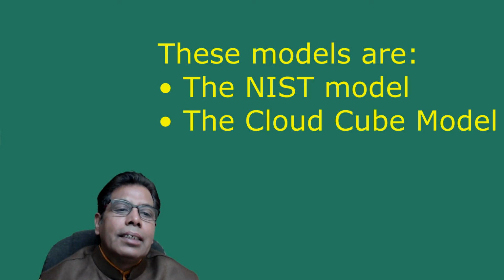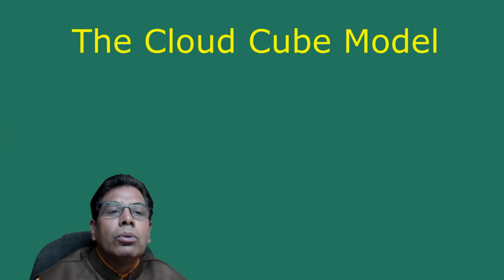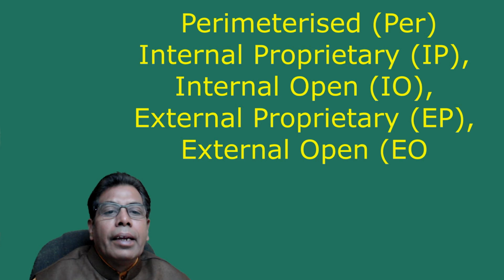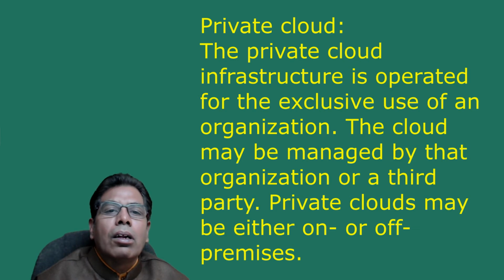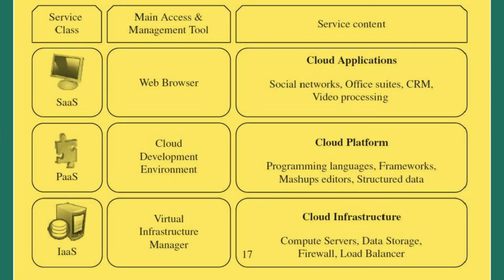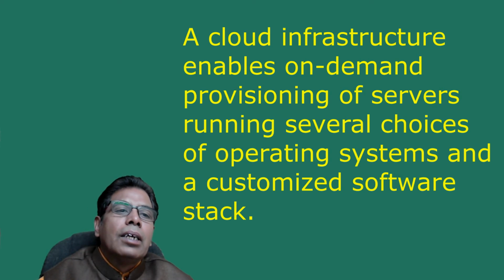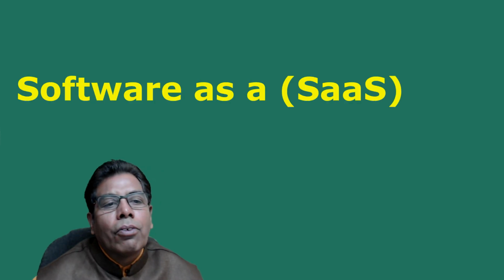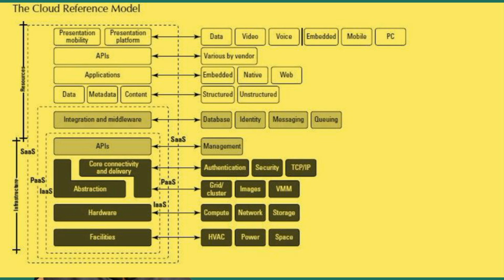Types of clouds : CLOUD COMPUTING |Deployment and Service Models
In this video, you will learn the Cloud Types in Cloud Computing.
Most people separate cloud computing into two distinct sets of models:
• Deployment Models: This refers to the location and management of the cloud’s infrastructure.
• Service Models: This consists of the particular types of services that you can access on a cloud computing platform.
This is a very useful demarcation that is now widely accepted.
Agenda for Video
• Introduction
• The NIST model
• The Cloud Cube Model
• Deployment models
• Service models
• Cloud Reference Model

Reference
1. Rajkumar Buyya, James Broberg, Andrzej Goscinski, “Cloud Computing Principles and Paradigms”, Wiley
Publishers, 2011.
2. Barrie Sosinsky, Cloud Computing Bible, Wiley, ISBN: 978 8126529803.